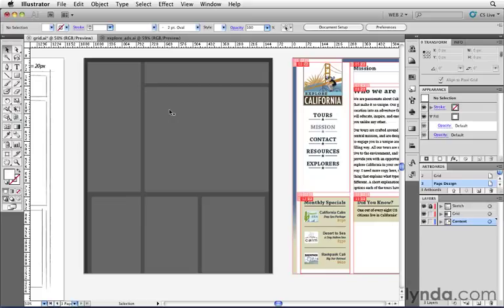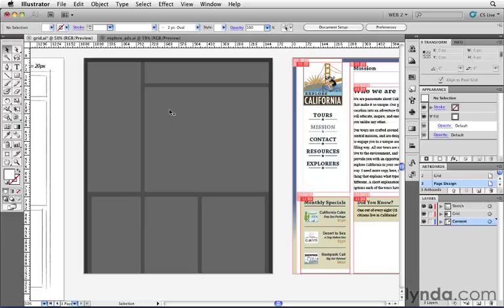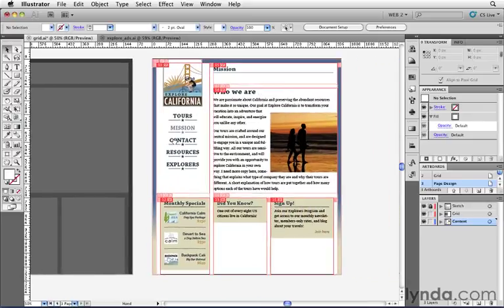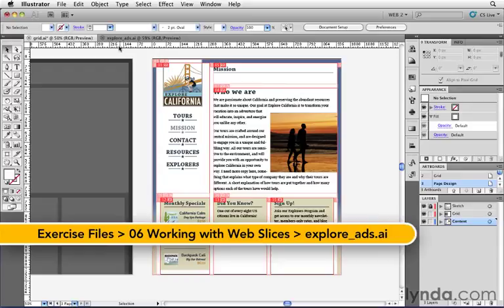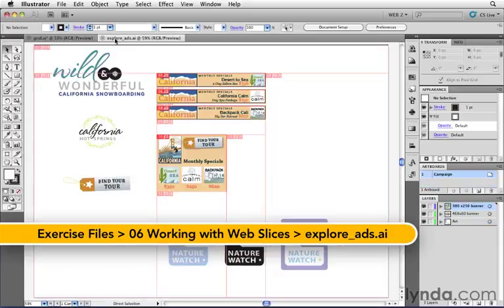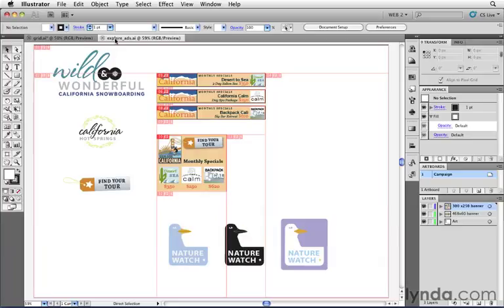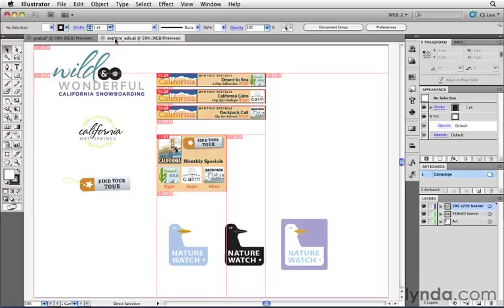bàiF_06_01.